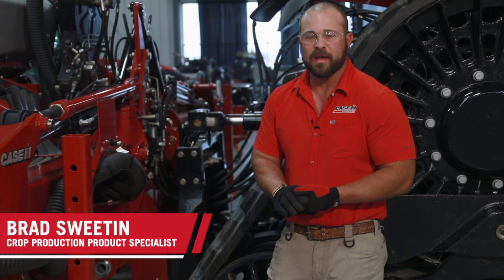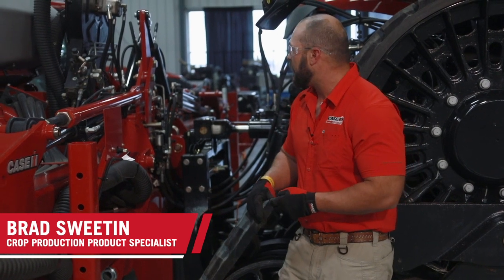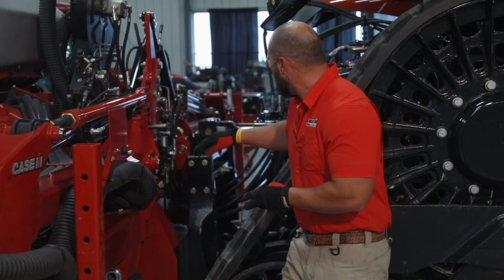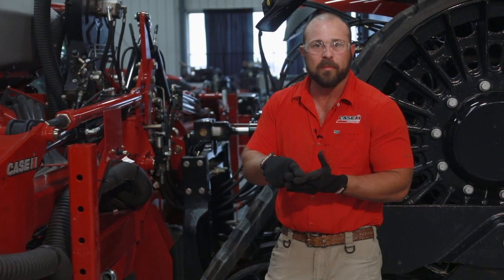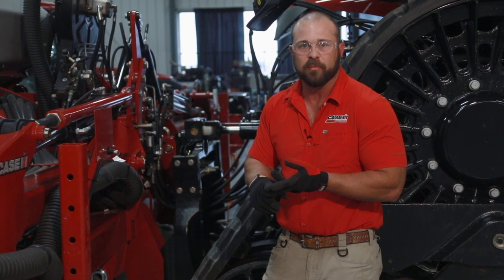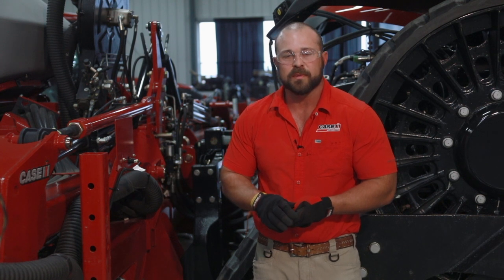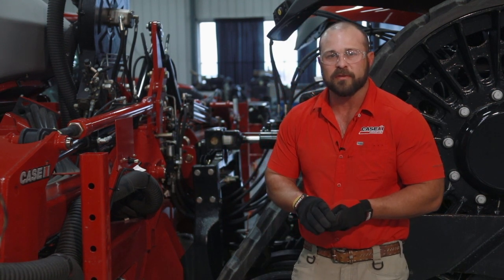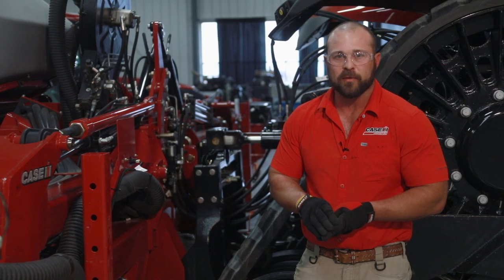Early Riser 230 Planter 3-Pt Hitch Requirements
Hooking up 2130 with a Category 3 or 4 type hitch and how to reference the weight and ballast guide to ensure the proper amount of weight.  Understand the importance of draft control is turned off.